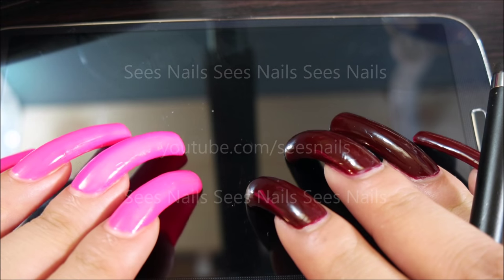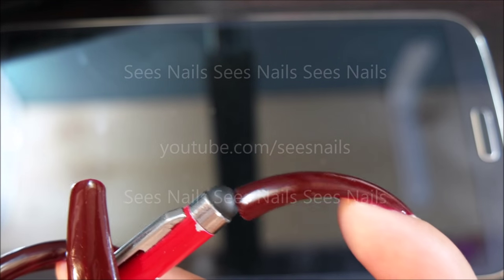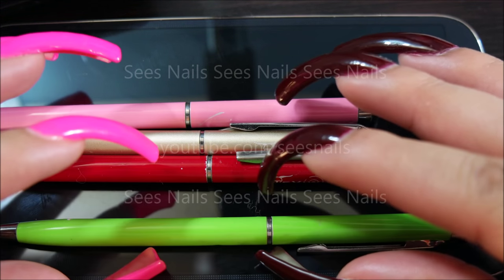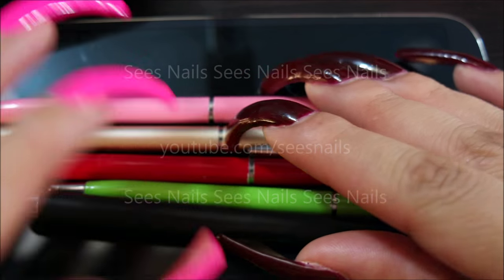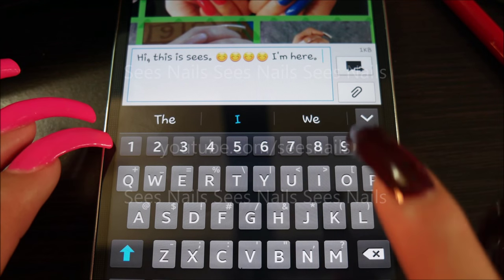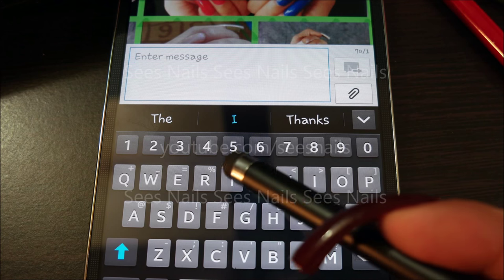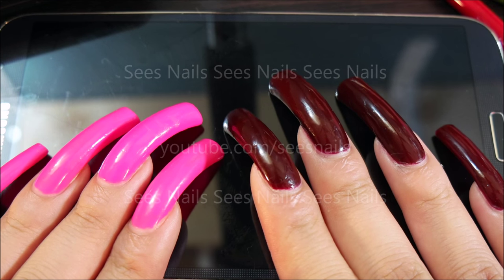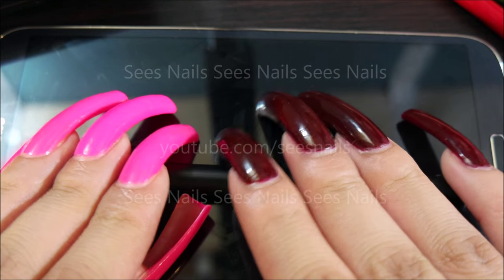How I Text With My LONG Natural Nails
I often get asked, "How do you text with your nails so long?"

I couldn't sleep last night, so I got up and decided I'd do a quick video or two, and this video came to mind.

Here's a short video demonstrating how I text with my natural long nails.